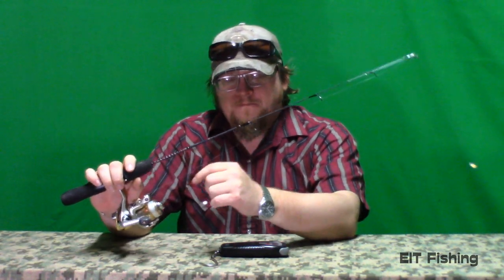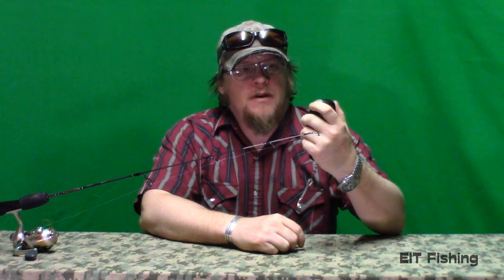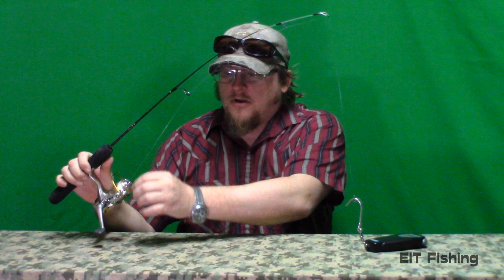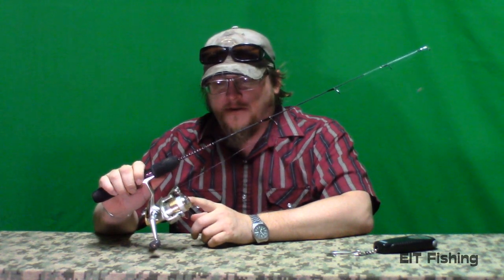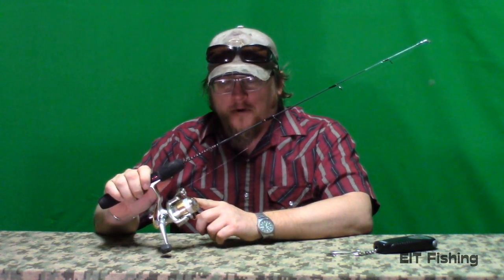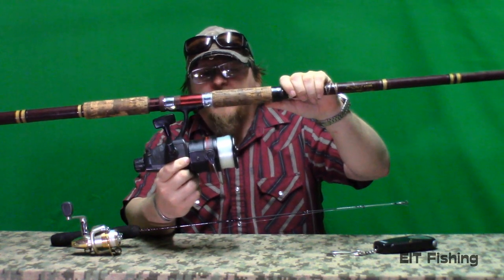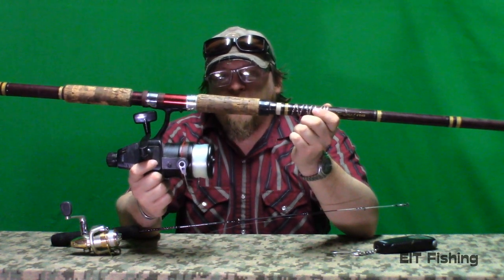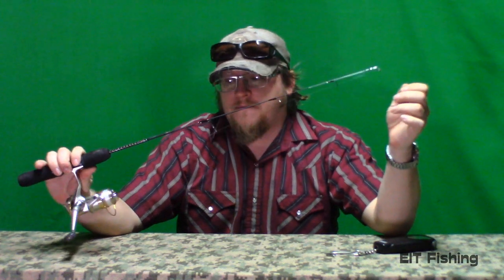How and Why to Set the Drag on Fishing Reels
This is a short video on how to set the drag on fishing reels and the reasons to do so.